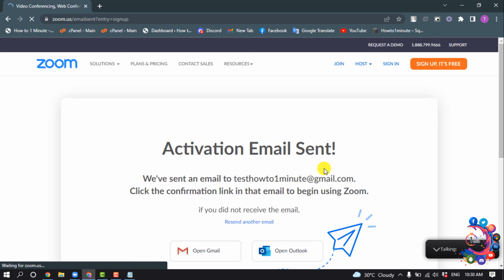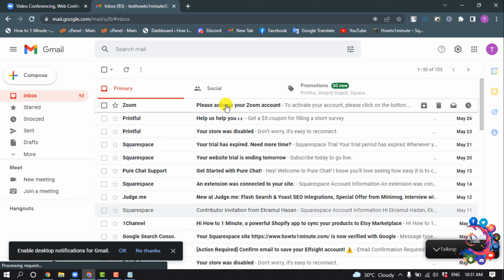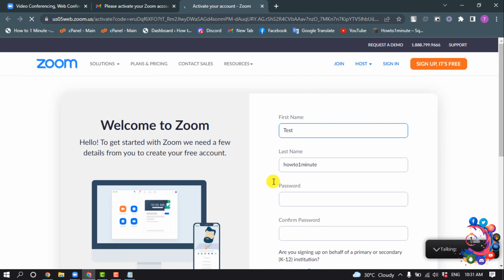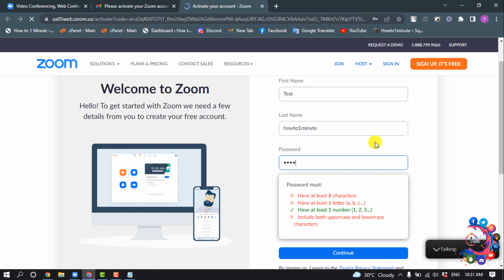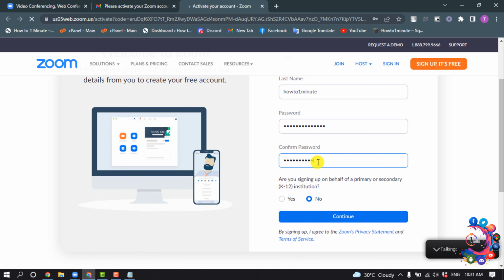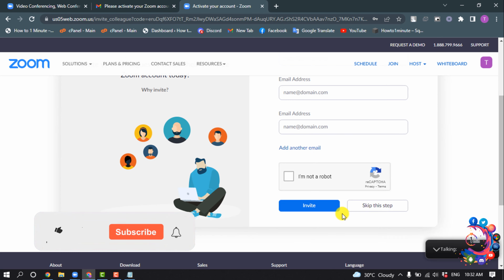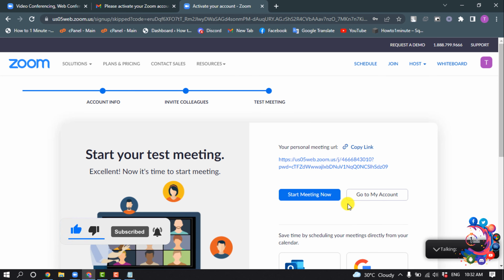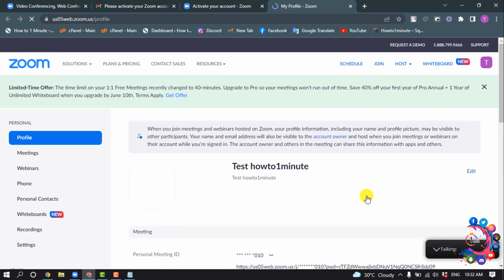How to join a zoom meeting for the first time 2025 (Quick & Easy)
Getting started guide for new zoom users
Many of us are turned to online meetings and catch ups during the COVID-19 pandemic. There are a few video conferencing options you can choose from, but "Zoom" is probably our favourite. Read this guide on how to join your first Zoom meeting.